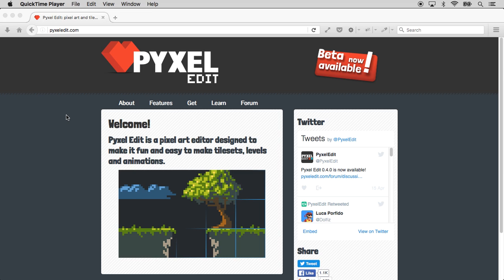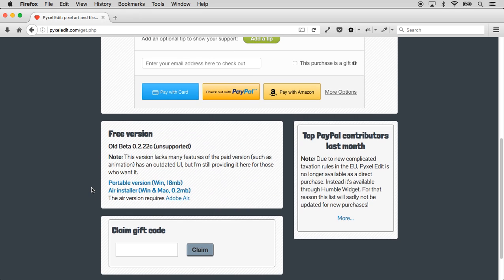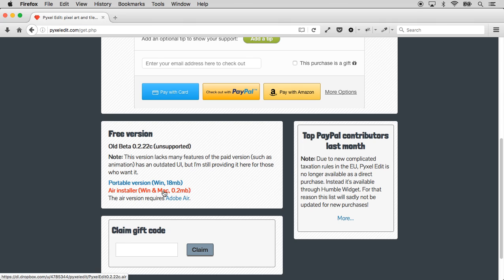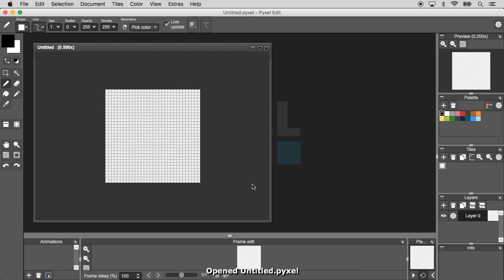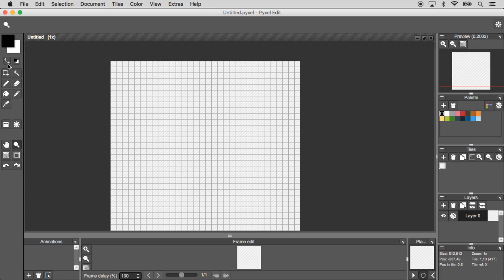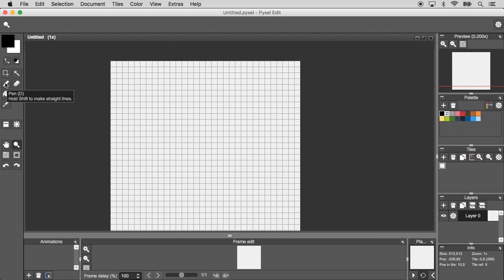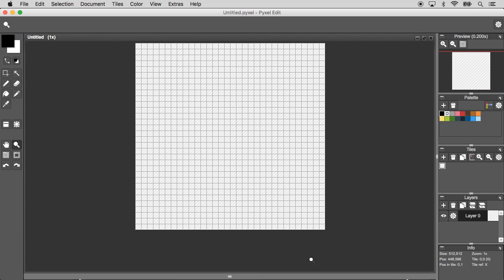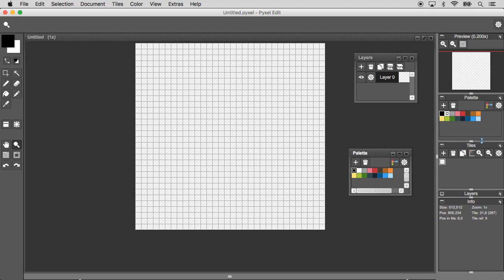Make Fun 2D Video Games: 44 - PyxelEdit Overview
Use Pyxel Edit to make pixel art tiles, characters and animations for your video games. Tutorial for beginners. This tutorial will walk you through, step-by-step, in learning how to use Pyxel Edit to create tiles and tilesets for your pixel style games. Along with the other tutorials, you can take what you have learned to make 2d games for Android, iPhone, PC, Mac and Linux!